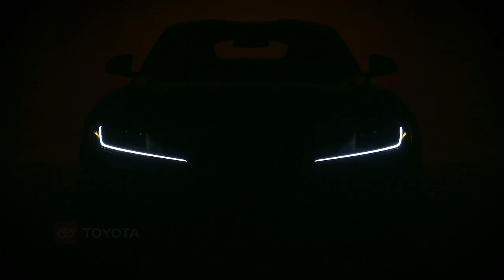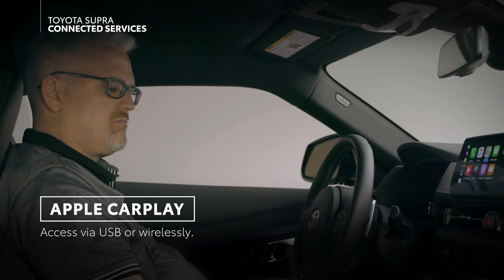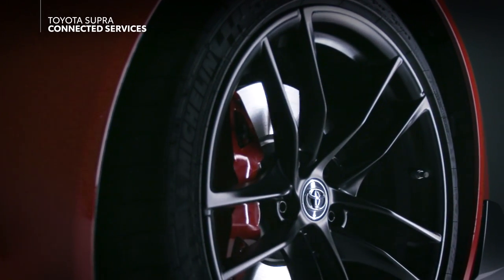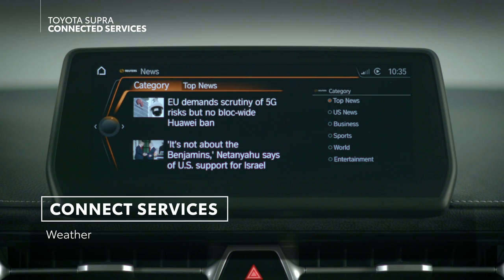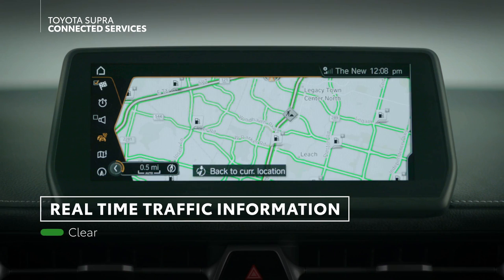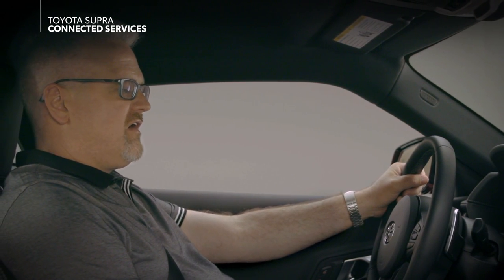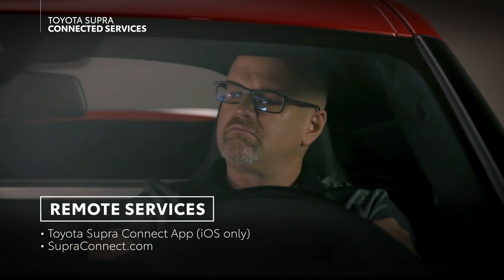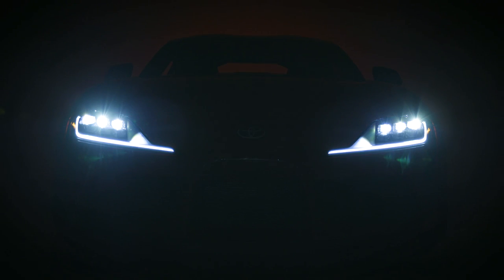Multimedia System Overview and Connected Services in the 2020 Toyota Supra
The Toyota Connected Services with the 2020 Supra comes with features like automatic emergency call car service, real time traffic information, concierge services & more. This technology will keep you connected while on the road. More Supra videos

This video shows what Connected Services features are available with the new 2020 Toyota Supra. With emergency roadside assistance, real time traffic information, a personal assistant with the concierge service, all of your technology needs are covered.